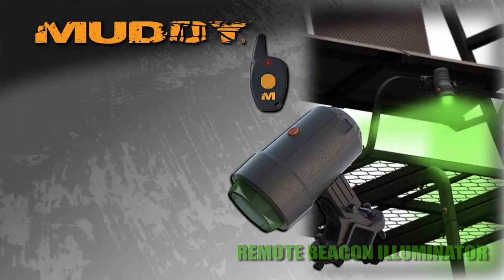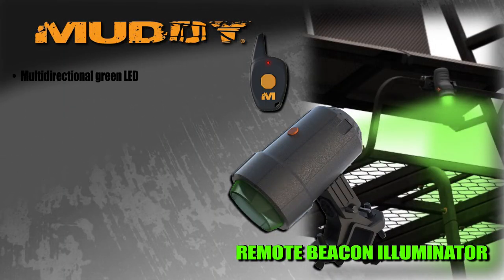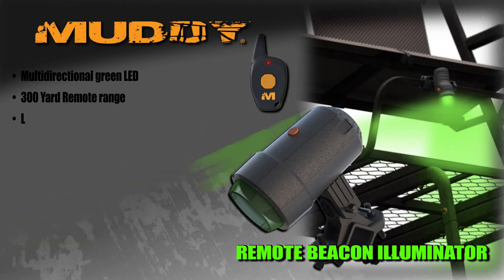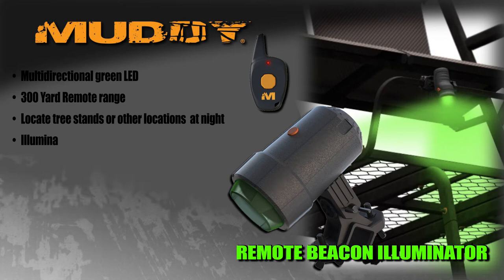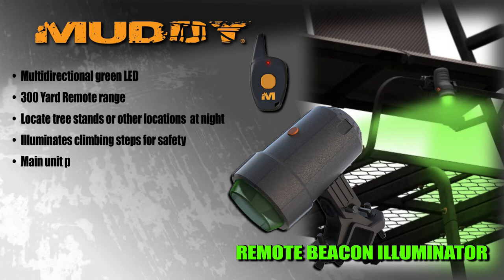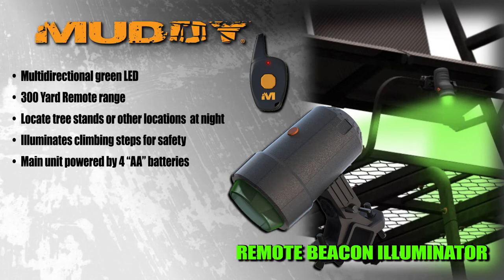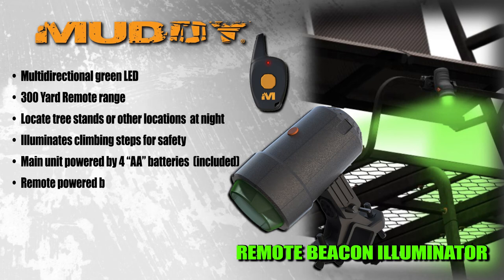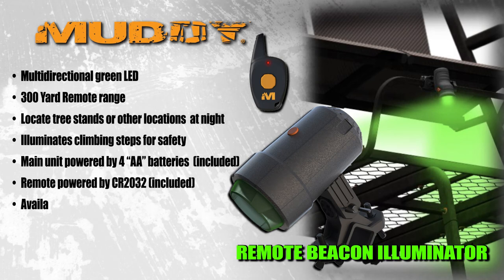MUDDY REMOTE BEACON ILLUMINATOR LIGHT SYSTEM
Want a great way to find your stand or see your ladder or steps in the dark.  The remote control Beacon light will illuminate your way with a touch of a button.
Features:
Multidirectional green LED
300 Yard Remote range
Locate tree stands or other locations  at night
Illuminates climbing steps for safety
Main unit powered by 4 “AA” batteries  (included)
Remote powered by CR2032 (included)
Available in single, 3 pack, and 30 pack